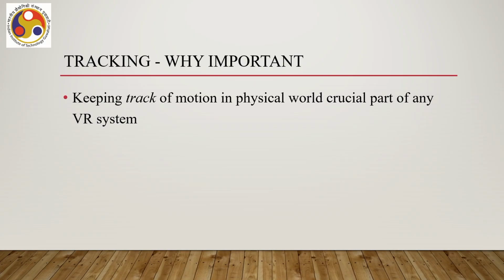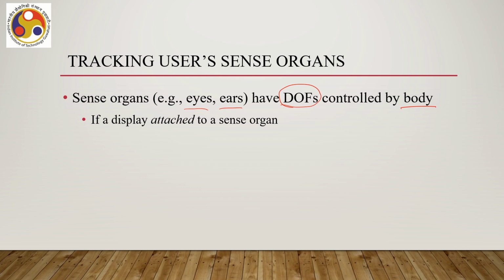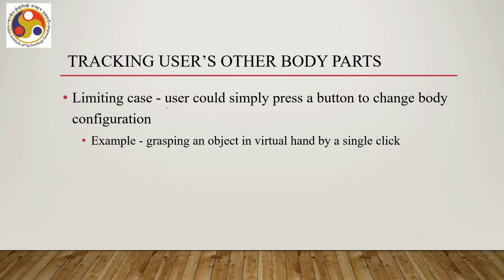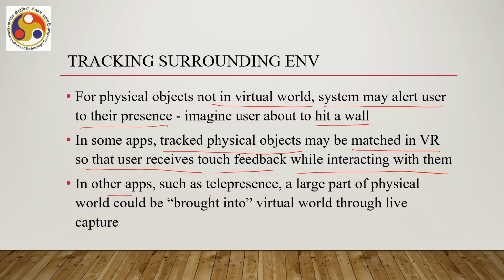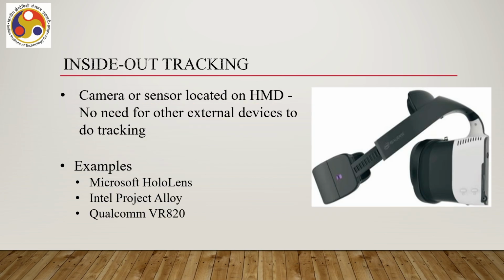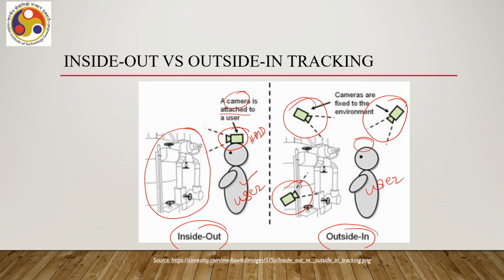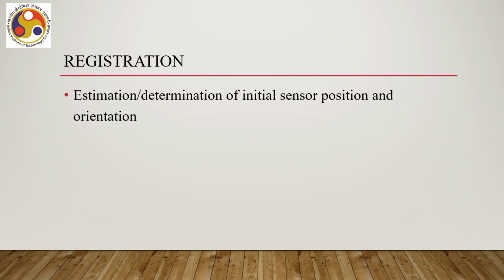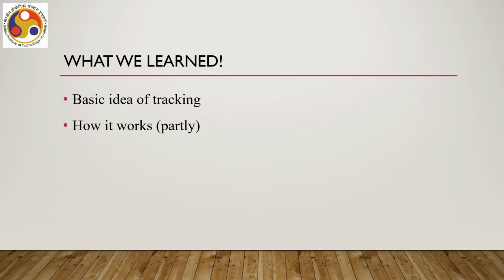Lec 16: Understanding Tracking I